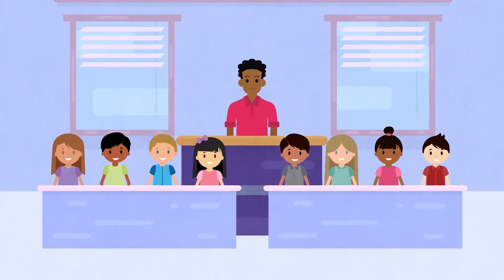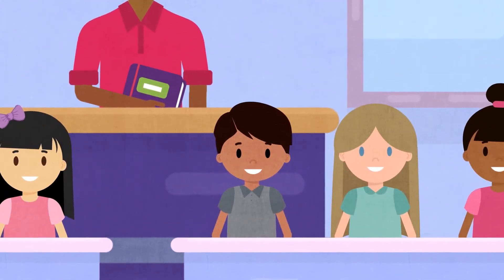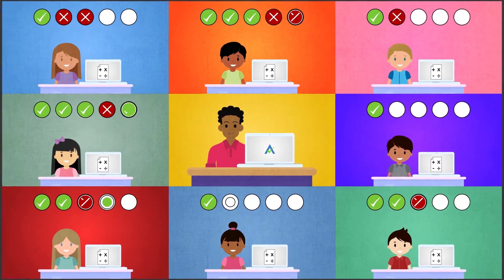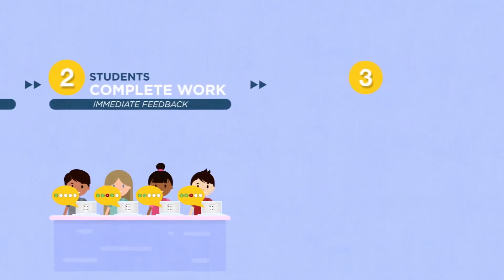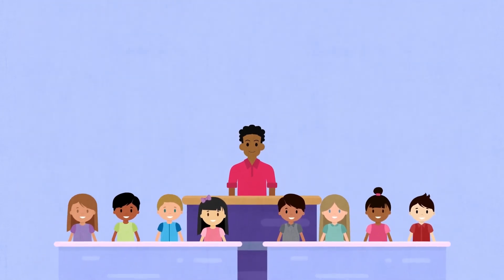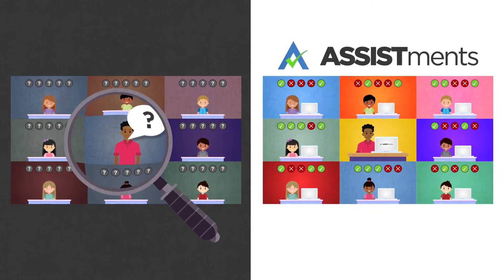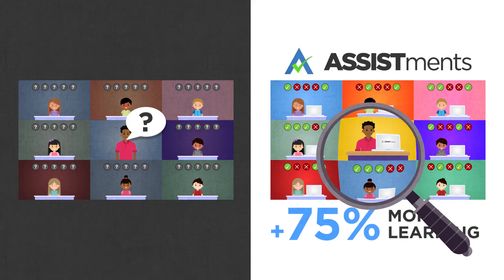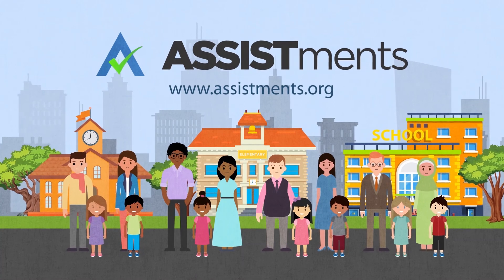What is ASSISTments?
Sign up for ASSISTments today! ASSISTments is a forever free online math platform that makes it easy for teachers to assign online from their curriculum, and assess student progress in the classroom or remotely. When working on assignments within ASSISTments, students get immediate feedback as they go and teachers get actionable data, which they use to focus instructional time where students need the most support.